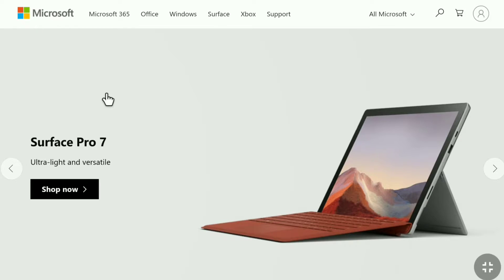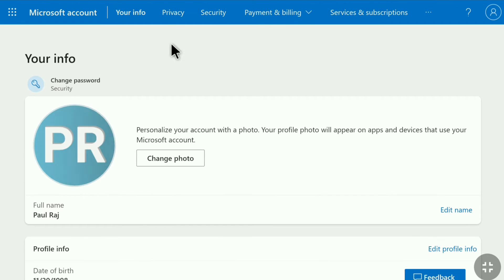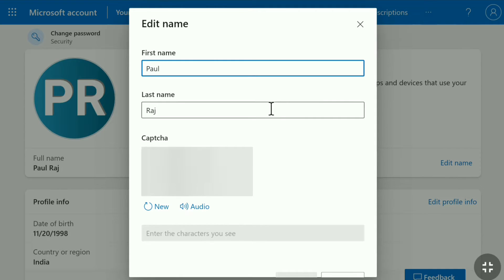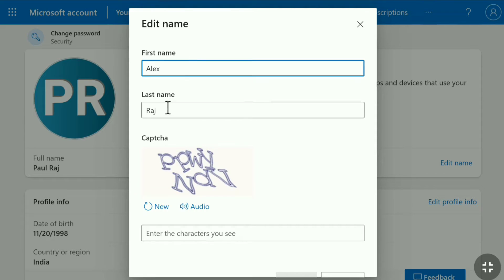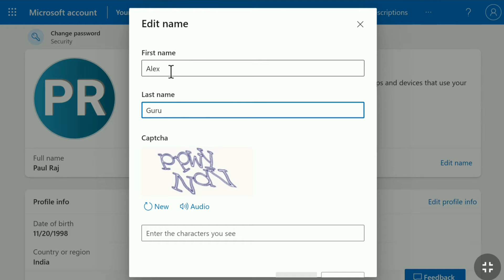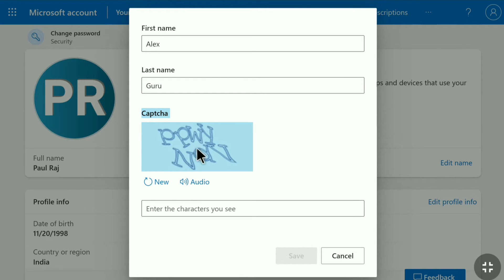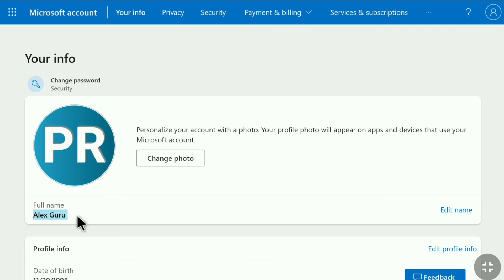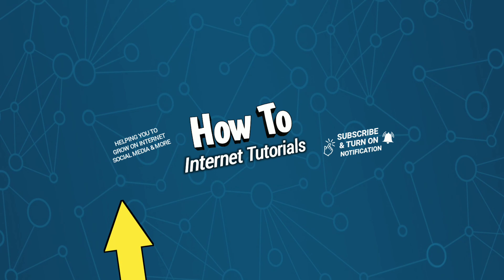How to Change Your Microsoft Account Name!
How to change name of your microsoft account. Change microsoft account username

In this video I'll show you how you can change your name on microsoft account. And if you don't know how to do that, then this video is gonna be very helpful for you. So make sure you watch this video all the you to end and you can easily change your microsoft account name or username.